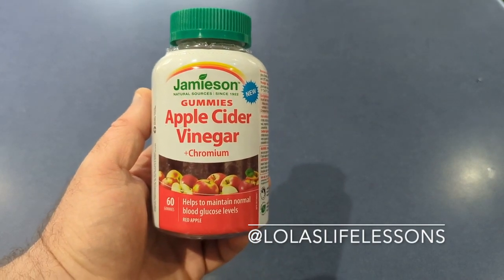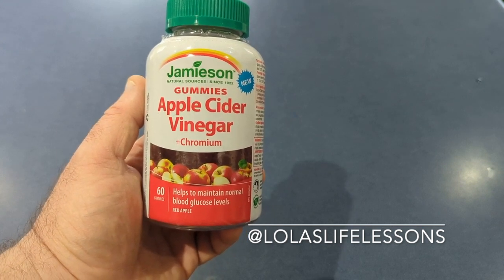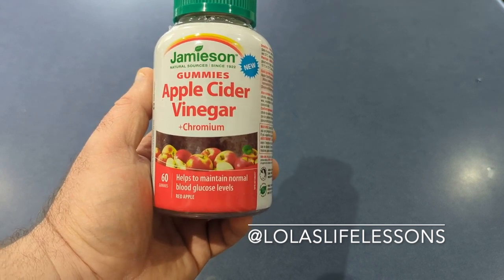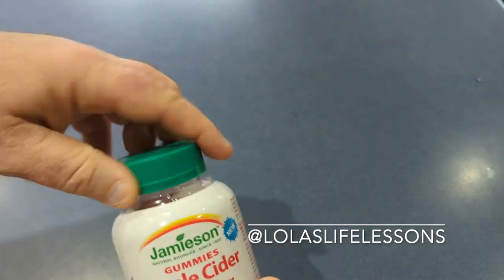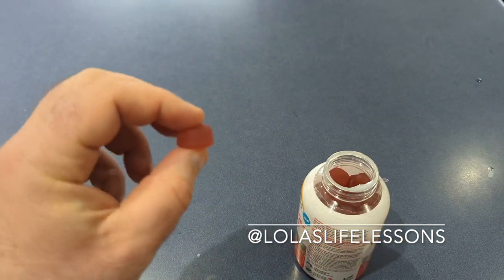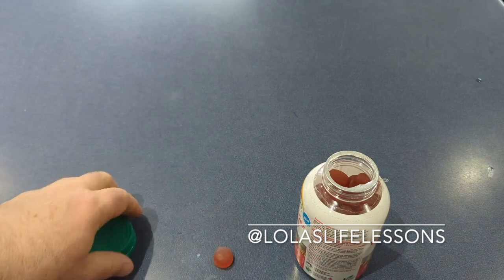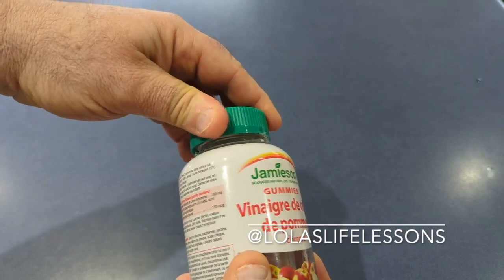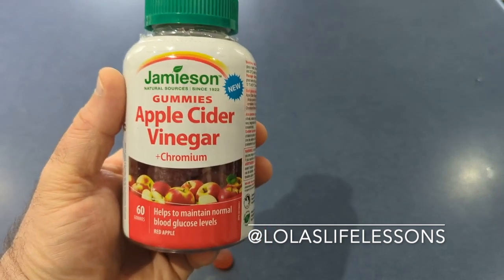Jamieson apple cider vinegar gummies !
Hello Youtube family:  ***WHERE I BOUGHT THE PRODUCT MENTIONED IN THIS VIDEO! ***
AMAZON CANADA Jamieson apple cider vinegar gummies !
AMAZON USA BRAGG'S APPLE CIDER VINEGAR
AMAZON UK BRAGG'S APPLE CIDER VINEGAR
AMAZON AUSTRALIA

I wanted to share with you how to make the apple cider vinegar detox drink.

More detailed description:
You need
 1 or 2 tablespoons of Apple Cider Vinegar
8 ounces of water
1/8 cayene pepper
1 tbsp of honey (optional)

Combine all ingredients in a glass, mix with a spoon.
Drink this detox drink 3 times per day before meals.